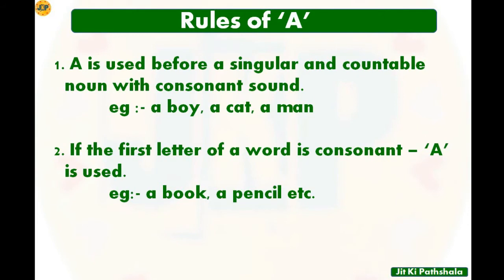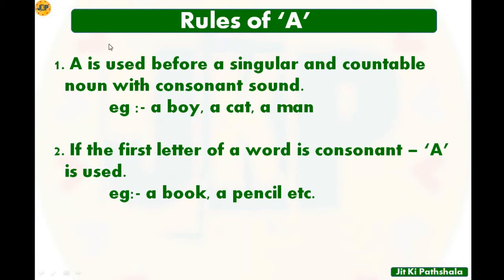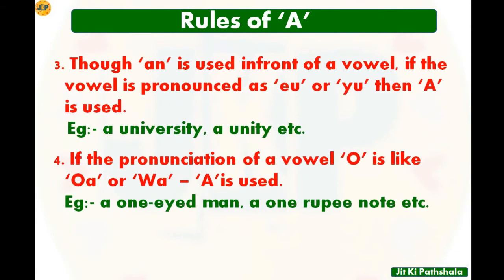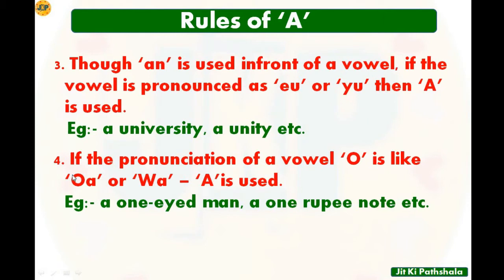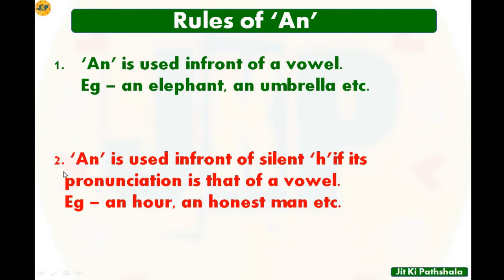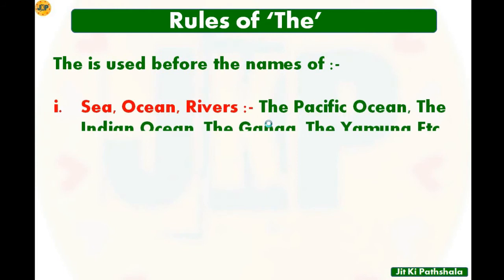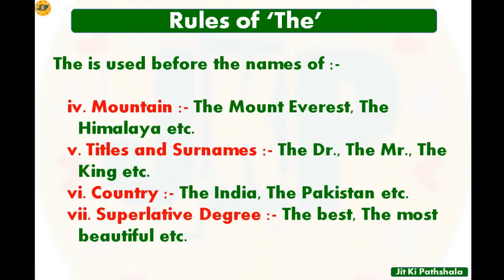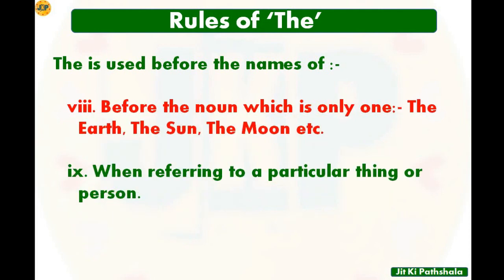determiners | rules of A an the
We, Welcome you to Our Youtube Channel "Jit ki Pathshala ". A Channel Which uploads videos related to Education.
***we have uploaded this educational video, to help student during these lock down. We are not professionals.
About this Video :  In this video we have discussed about the lesson "Determiners"

Dear Friends, Kindly watch the video till the end. If you like the video, press the like button and do share our videos. If you have any query please drop in the comment box. I will try to reply your query.

About the Channel:
Friends, in this channel you will get videos related to Education, Technology and Entertainment. We also provides online classes for students, which may be helpful for the students.